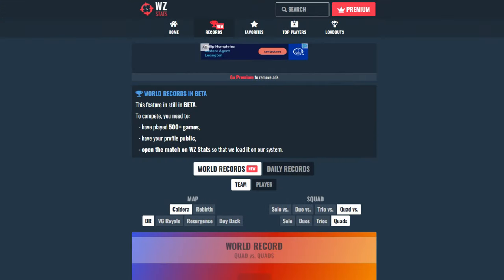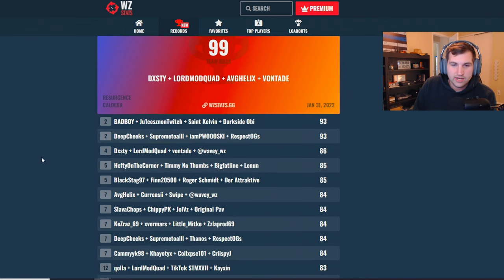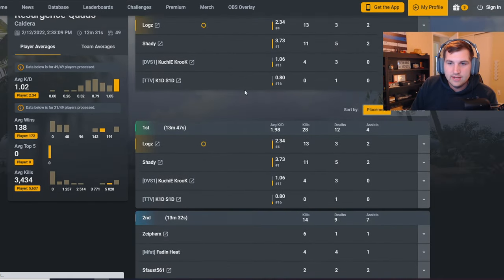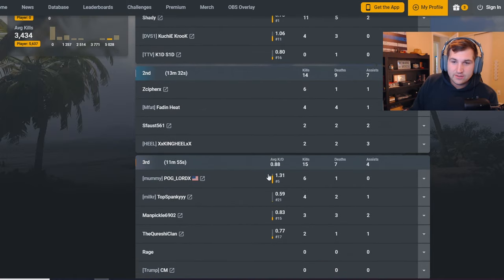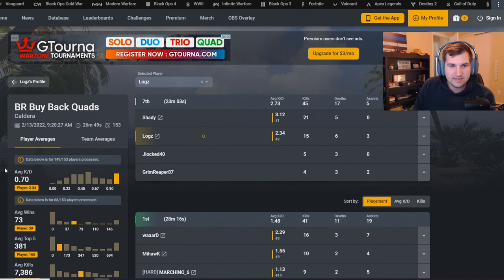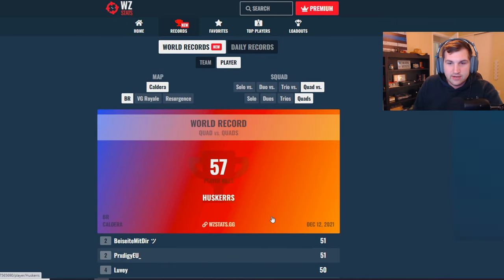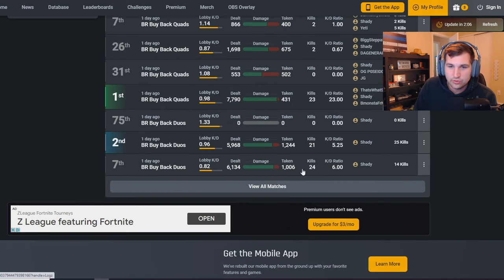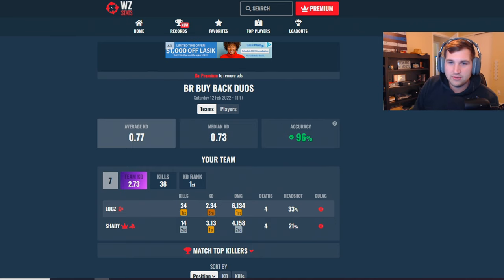CoDTracker vs WZStats | Which is BETTER??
Let me know which one you prefer in the comments!